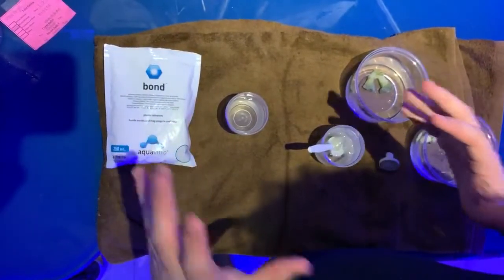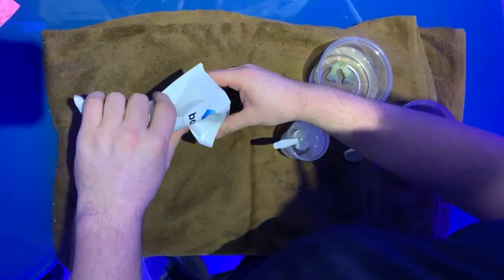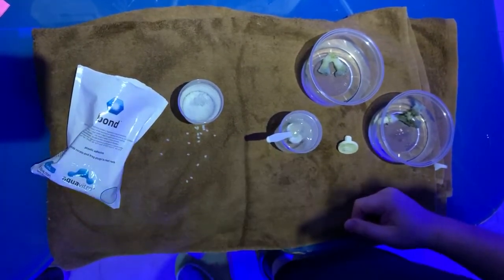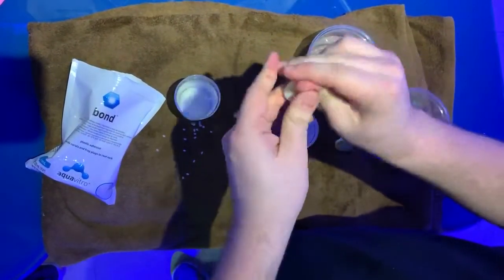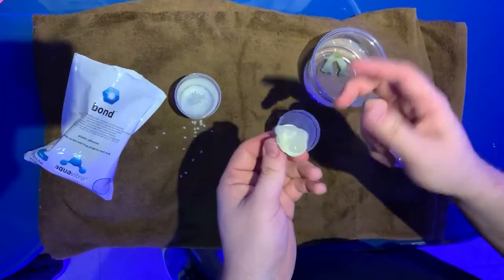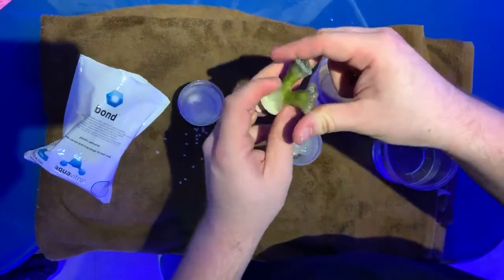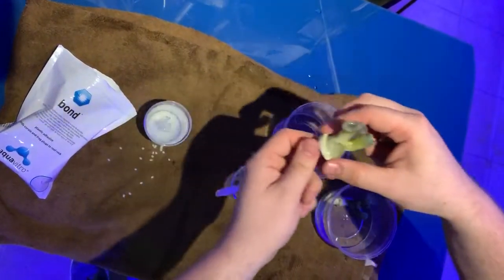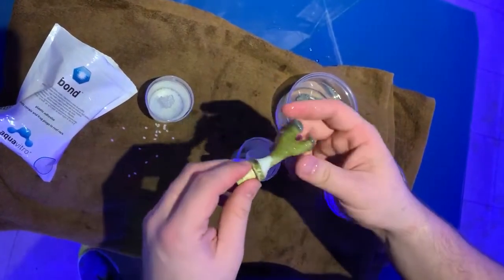Blue Fish Aquarium trials aquavitro Bond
Trying the new product by aquavitro following nationwide distribution. We love how quick it works, how clean it is to use and how strong the bond is, can't wait to see how you like it!